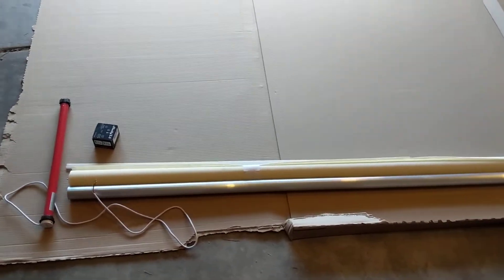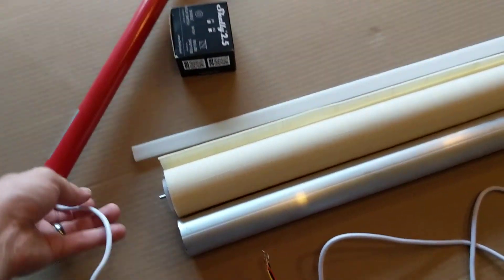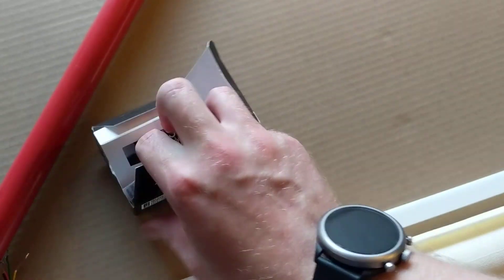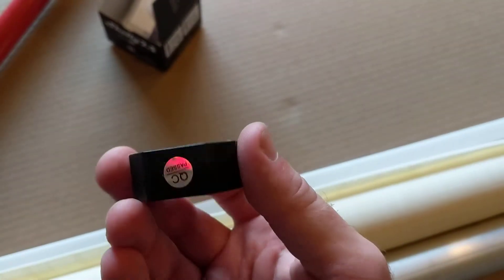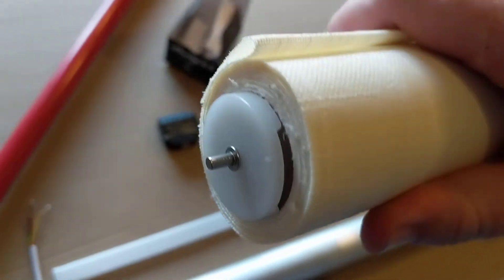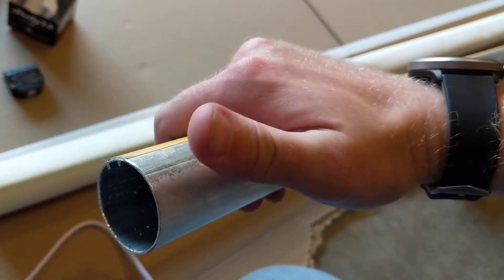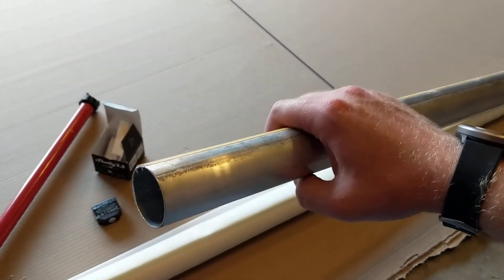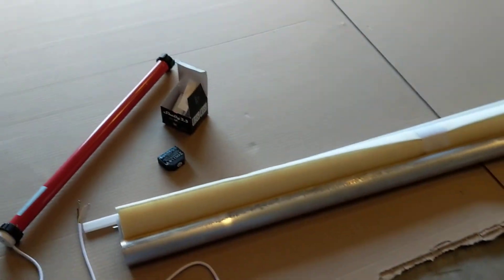Four-Wire Zemismart Roller Motor with Shelly 2.5 control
A quick overview of the components I used for my smart DIY motorized roller blinds.

Shelly 2.5:

Link to the momentary Single Pole Double Throw center off light switch I used for controlling the Shelly 2.5: